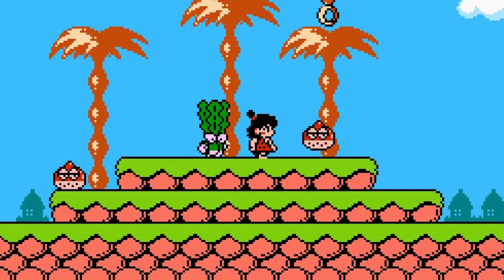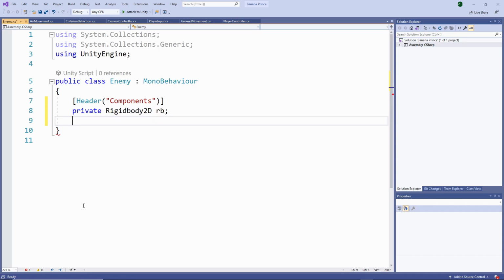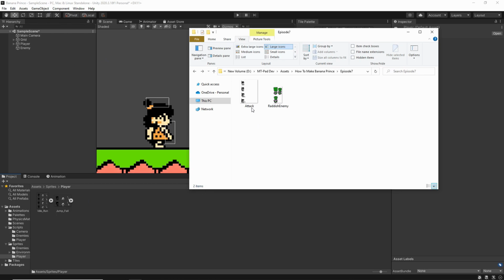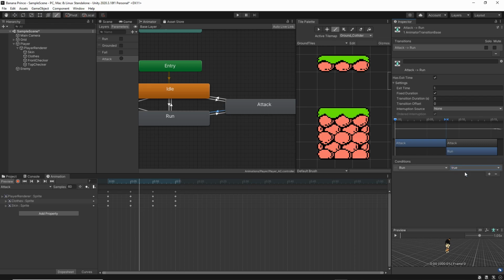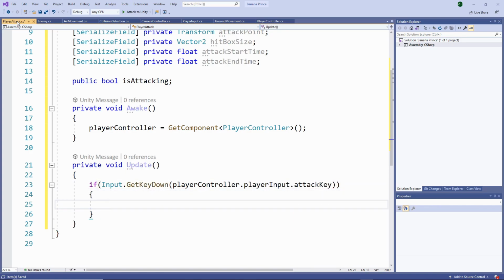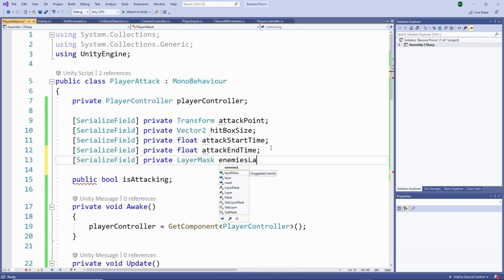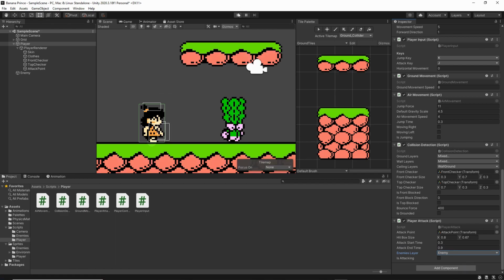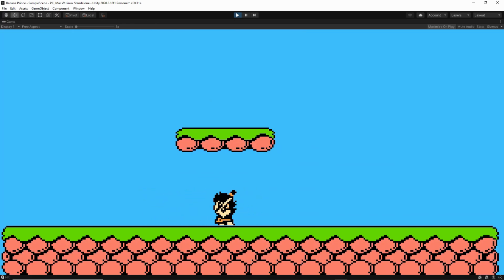How To Make BANANA PRINCE in Unity - #7 Player Attack | 2D Platformer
In this episode we will be working on the player's melee attack.
We will go through:
- Creating an enemy to attack.
- Adding the attack animation.
- Creating an attack hitbox and dealing damage to enemies.
- Using animation events to reset the attacking state.

00:00 Intro
00:19 Adding an Enemy
02:12 Creating the Enemy Class and making the enemy take damage
04:33 Creating the Player's Attack Animation
05:41 Setting the Transitions inside the Animator
06:56 Creating the PlayerAttack Subscript
08:26 Checking for Attack Input
09:28 Adding the Attack Functionality
12:14 Visualizing the Attack Hitbox
12:45 Setting the PlayerAttack Component
13:41 Using Animation Events to Reset the Attacking State
15:37 Final Result
15:42 Outro